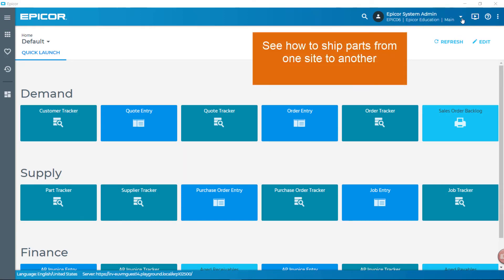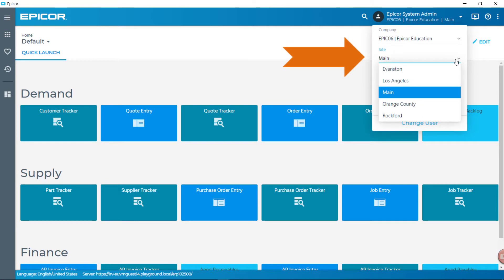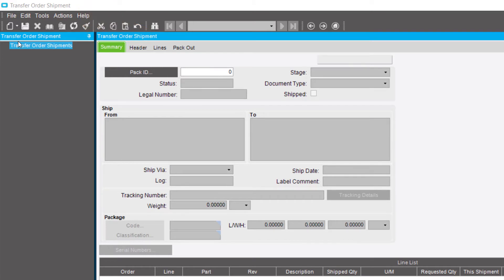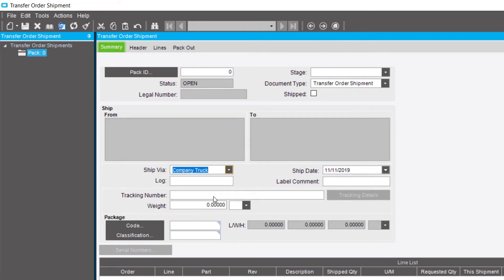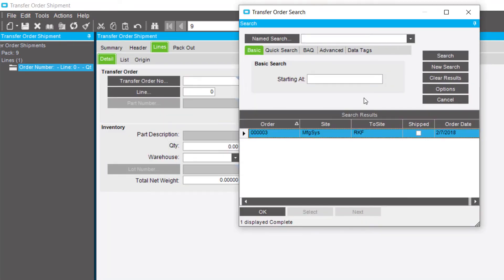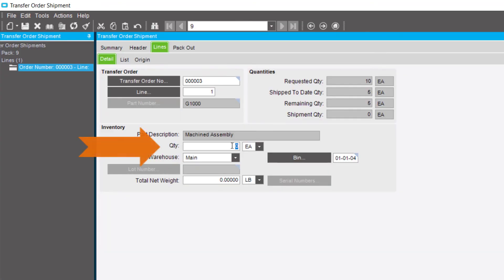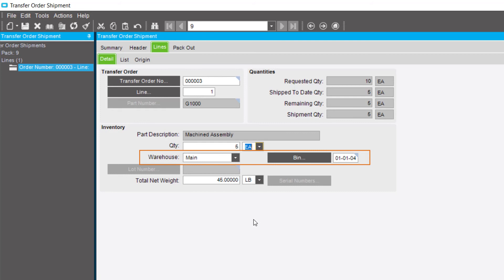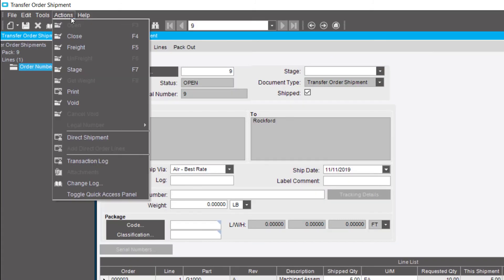Shipping a Transfer Order | Epicor Look & Feel | Sales Management | ERP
Shipping a Transfer Order

Epicor look & feel – SALES MANAGEMENT
Shipping a Transfer Order-- In this video, see how to ship parts from one site to another. The process is similar to shipping a customer order because you will create a packing slip and it will be marked as shipped.

to know more about our business solution expertise.